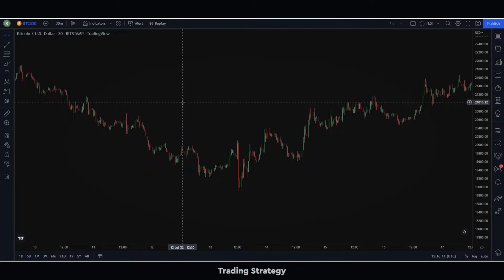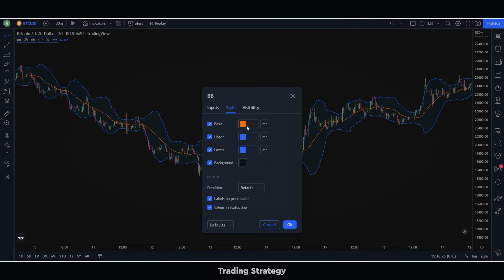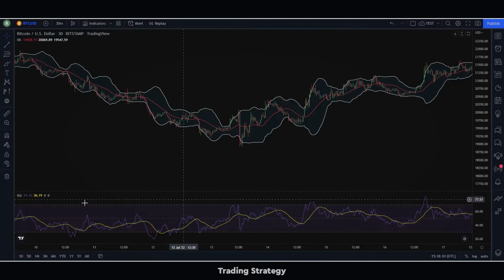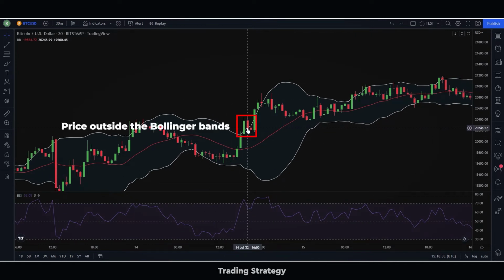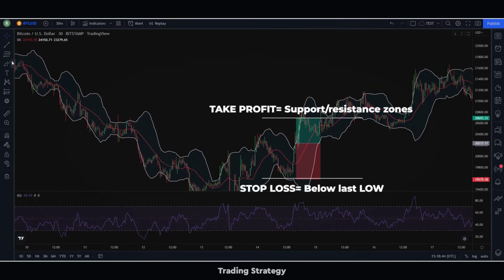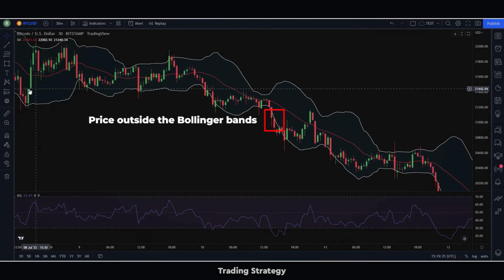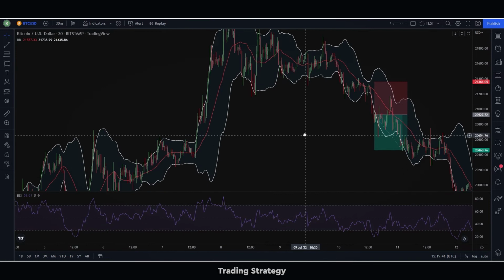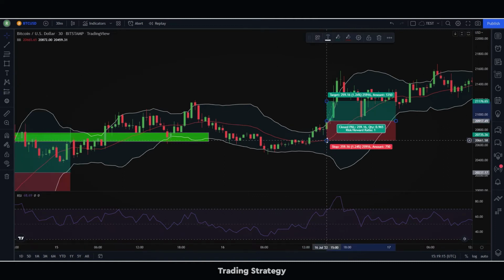BEST 30 Minutes Bollinger Bands + RSI Strategy (+500% Profit)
In this video, I will show you the best strategy that you can use with the RSI and the Bollinger Bands Indicator.

The Relative Strength Index (RSI) is a measurement used by traders to assess the price momentum of a stock or other security. The basic idea behind the RSI is to measure how quickly traders are bidding the price of the security up or down. The RSI plots this result on a scale of 0 to 100. Readings below 30 generally indicate that the stock is oversold, while readings above 70 indicate that it is overbought.

A Bollinger Band is a technical analysis tool defined by a set of trendlines plotted two standard deviations (positively and negatively) away from a simple moving average (SMA) of a security's price, but which can be adjusted to user preferences.

You will learn about:

- What is and how to use the Bollinger Bands.
- How to Set up the Bollinger Bands.
- What is and how to use the Relative Strength Index (RSI).
- How to Set up the Relative Strength Index (RSI).
- Ratio risk/benefit .